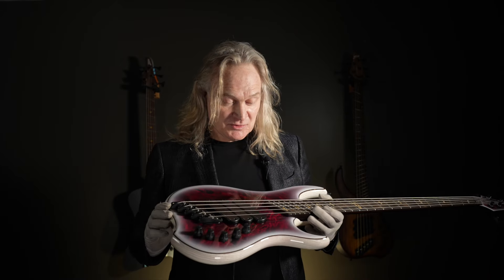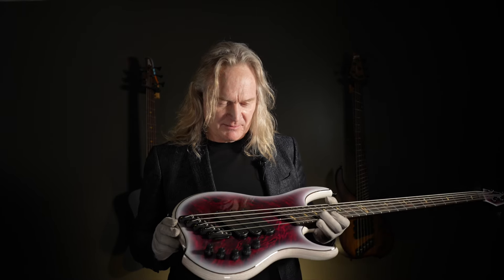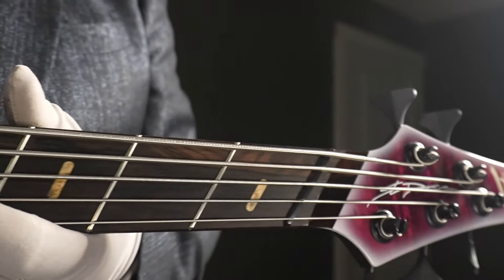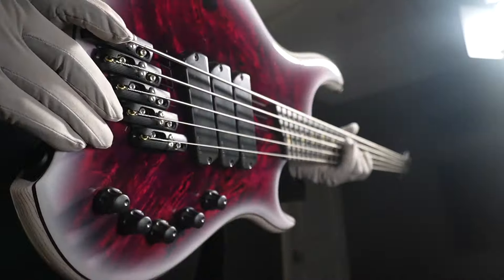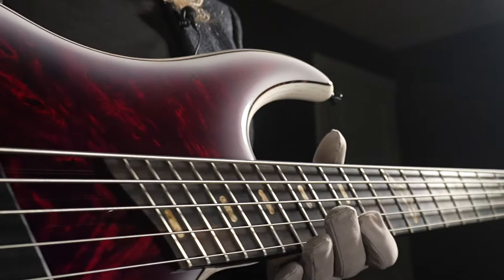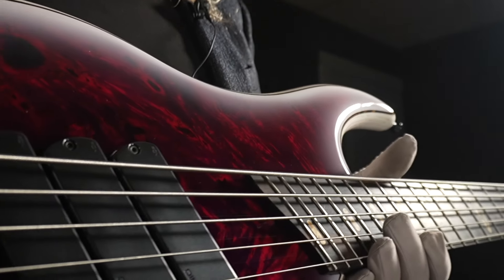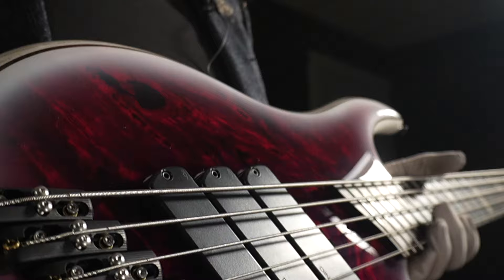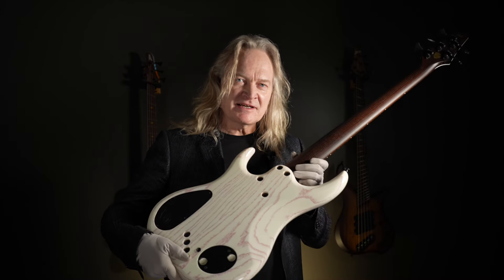The BEST 5-string bass we’ve ever made? | Guitar Summit 2024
Despite looking like it came straight off the set of Stranger Things, there isn't a style of music this Z3 can't handle. Truly one of the best 5-string basses we’ve ever made. Attending Guitar Summit this year? Come see us!